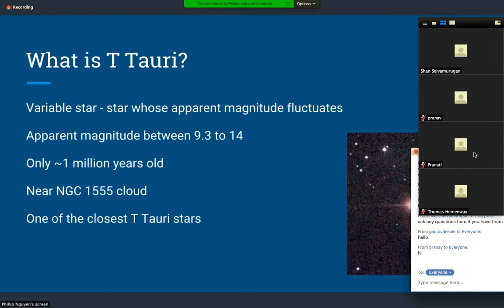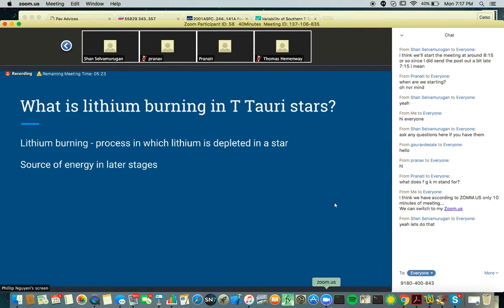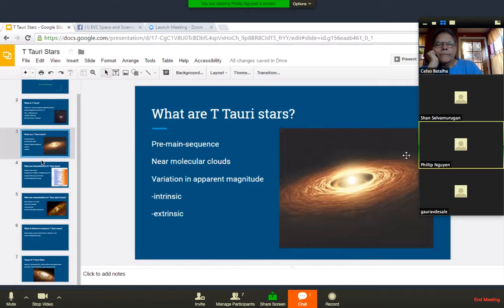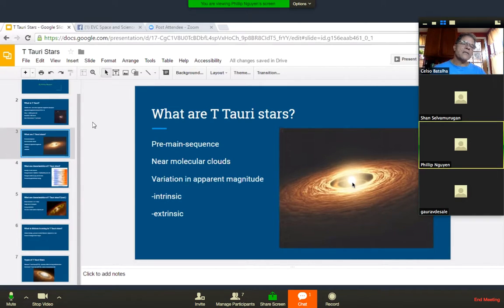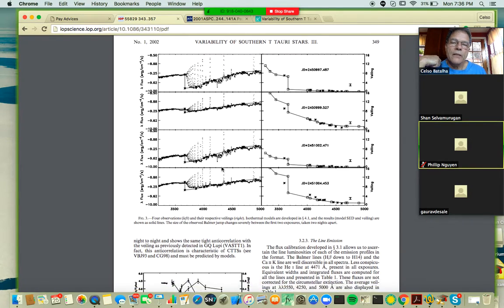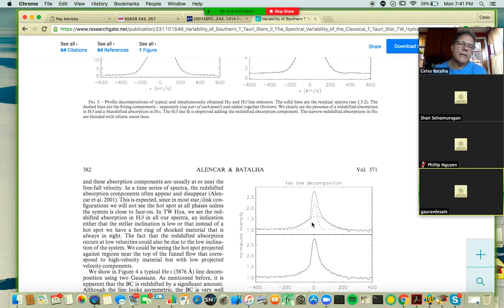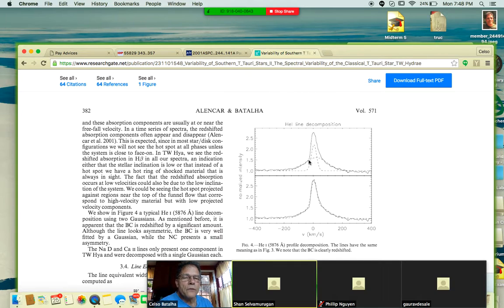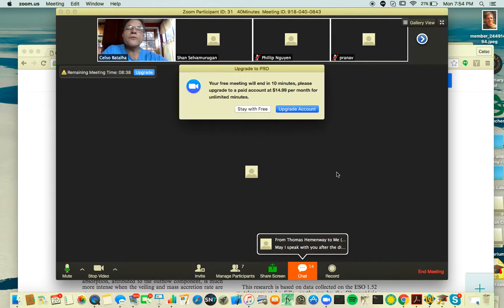Meeting 07 25 16